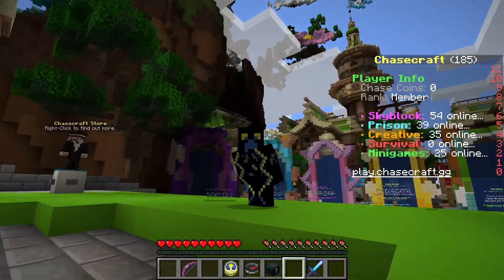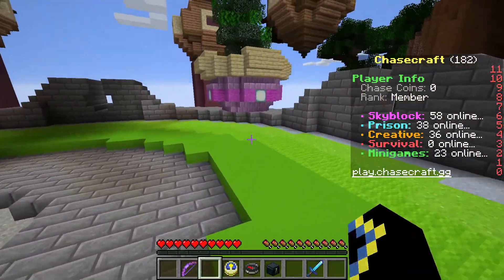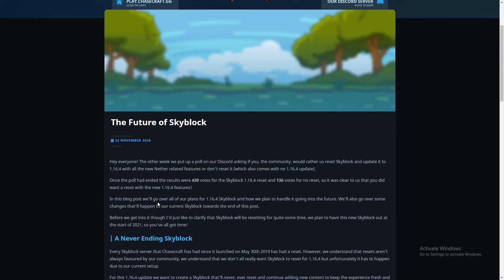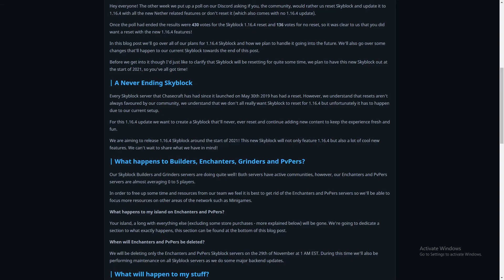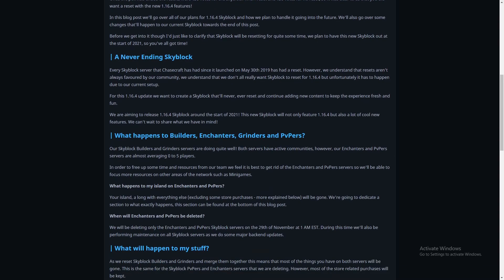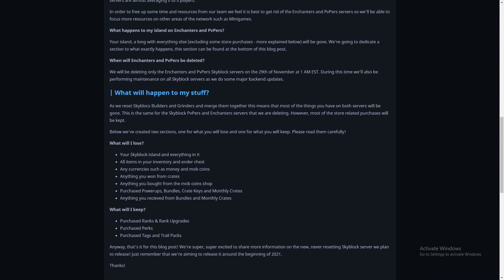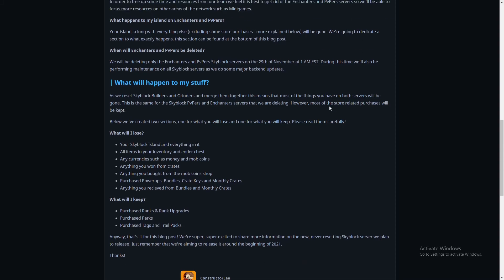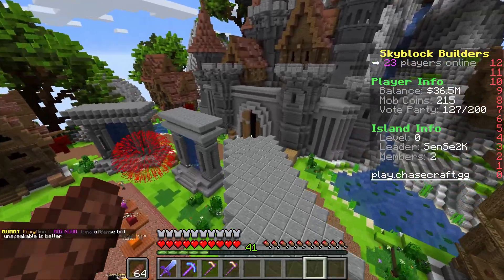Major Chasecraft Skyblock Update Announced !!!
My Bedrock Edition Channel :

Intro and Outro song - NCS
Adventures - William Ekh